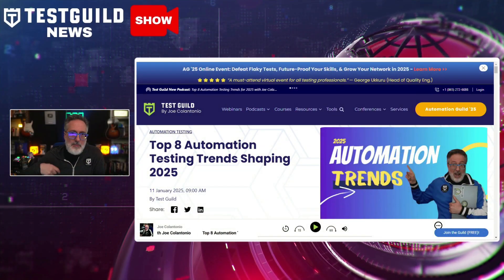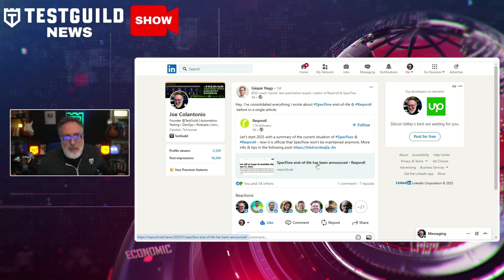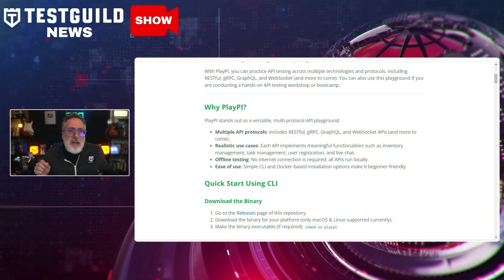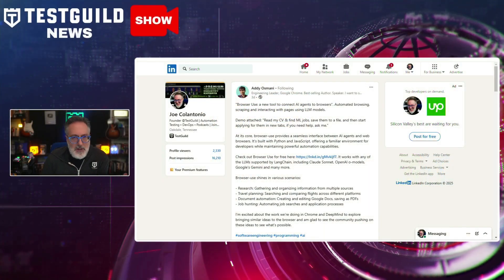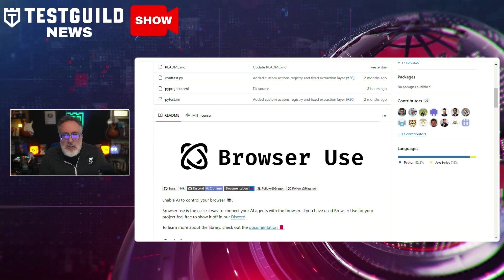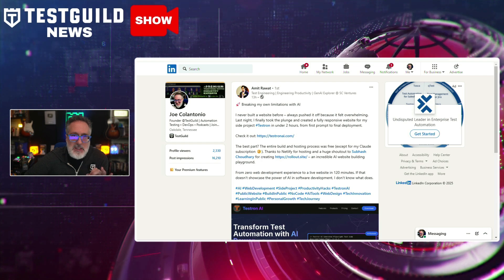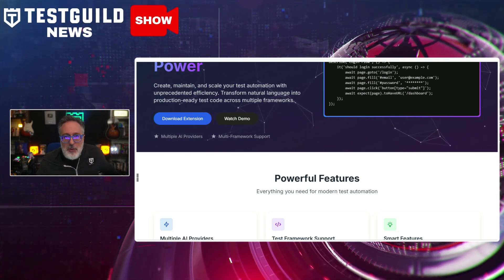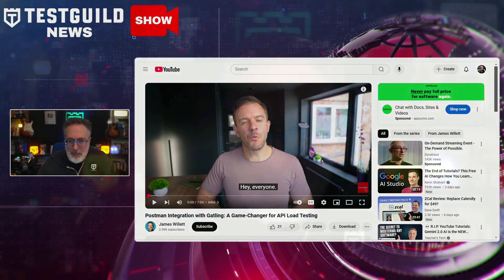2025 Testing Trends, Postman Gatling, AI Agents and More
2025 Testing Trends, Postman Gatling, AI Agents and More

Do you know the top automation testing trends for 2025

How do you use Postman with Gatling?

Why would you want to connect AI agents directly to web browsers?

Find out in this episode of the Test Guild New Shows for the week of Jan 12  So, grab your favorite cup of coffee or tea, and let's do this.

⏱️TIMESTAMPS⏱️
0:00 Intro
0:27 Top Testing Trends for 2025
1:19 Automation Guild 2025
1:34 Specflow End of Life
2:27 PlayPI
3:35 Introducing Autonomous 2.1
4:19 browser-use
6:01 Agile Alliance/PMI Partnership
7:12 Testtron.AI
8:22 The Evolution of SRE at Google
9:04 Postman with Gatling